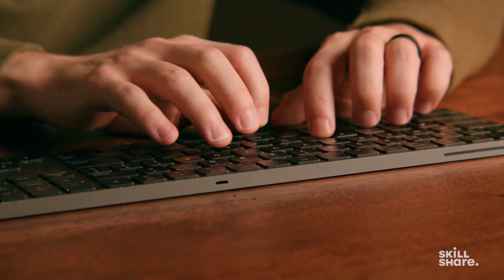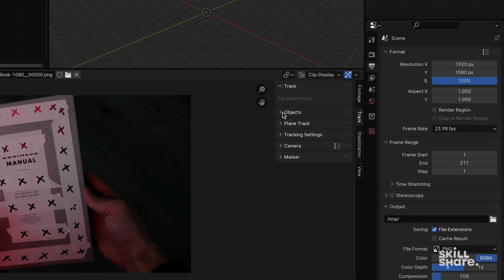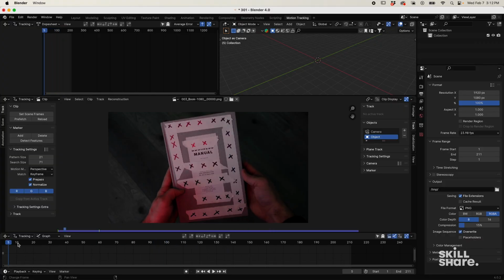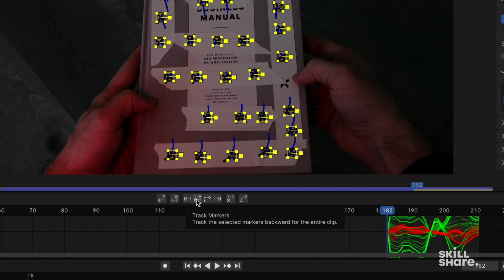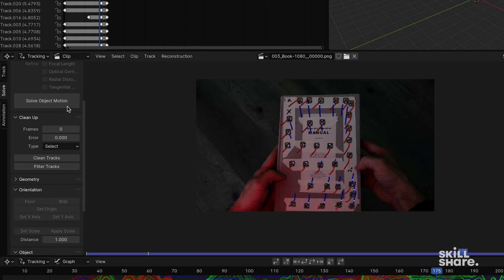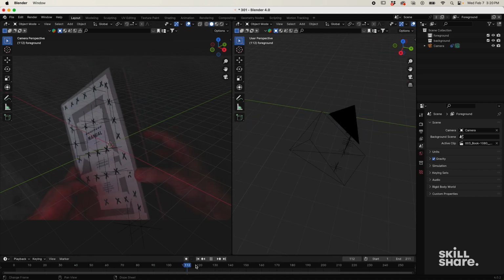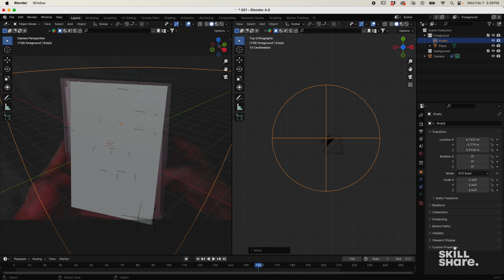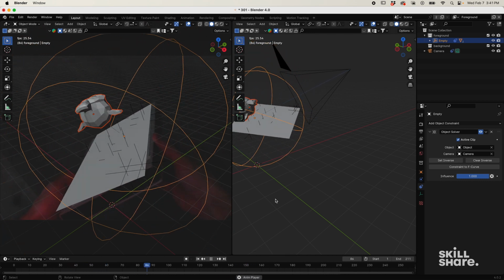Blender for Filmmakers: 3D Object Tracking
Filmmakers can use 3D object tracking to enable added elements, like holograms, to follow the motion of existing items. Here, filmmaker Alden Peters shares how to mark and track an object in Blender.

OBJECT TRACKING IN BLENDER QUICK JUMP MENU

00:00 Preparing to Edit in Blender: Imports, Settings, and More
03:16 Adding Your First Markers
04:18 Tracking Your Markers
05:41 Refining Your Track
06:35 Motion Tracking
07:40 Adding Your Own Geometry
08:54 Completing Your Hologram

ABOUT SKILLSHARE

ABOUT ALDEN PETERS

Alden Peters is an award-winning independent filmmaker whose films have played at film festivals around the world. In 2024, his queer sci-fi film FRIENDS OF SOPHIA starring Nana Visitor (STAR TREK: DEEP SPACE NINE) premiered at BFI Flare: London LGBTQIA Film Festival in London. FRIENDS OF SOPHIA is an expansion of his 2021 proof-of-concept short film which won directing, acting, and production design awards during its film festival run. In 2018, Alden directed FEMME, a heartfelt short comedy about navigating dating apps as an effeminate gay man. FEMME took the world by storm at over 40 film festivals worldwide, picking up awards along the way. FEMME stars Corey Camperchioli and Stephanie Hsu (EVERYTHING EVERYWHERE ALL AT ONCE), and is executive produced by Emmy and Golden Globe winner Rachel Brosnahan (THE MARVELOUS MRS. MAISEL). It was Revry’s most-streamed short film for two years in a row. In 2016, Alden directed and produced the feature-length documentary COMING OUT, which won multiple grand jury and audience awards on its international film festival circuit before being acquired by Wolfe Releasing. COMING OUT is streaming on Amazon Prime. Alden is a graduate of the Maurice Kanbar Institute of Film & Television at New York University’s Tisch School of the Arts. Join him on Skillshare for instruction on how to use Blender and incorporate 3D elements into your own filmmaking